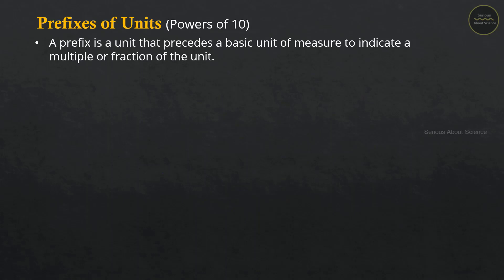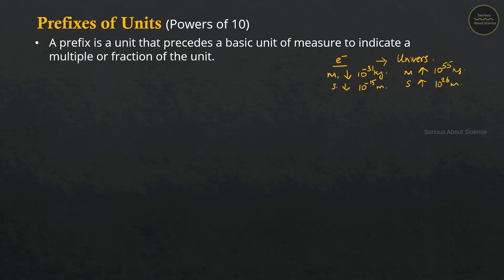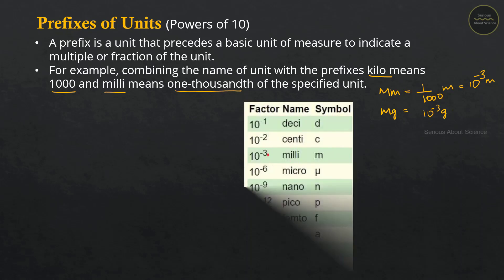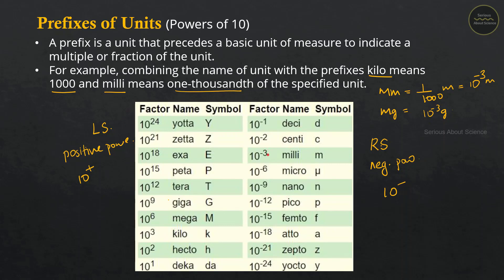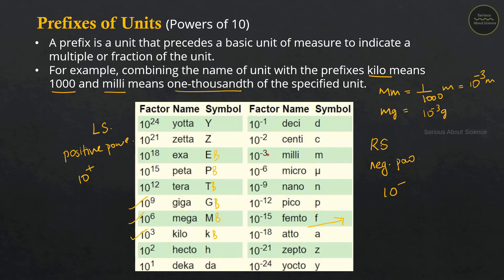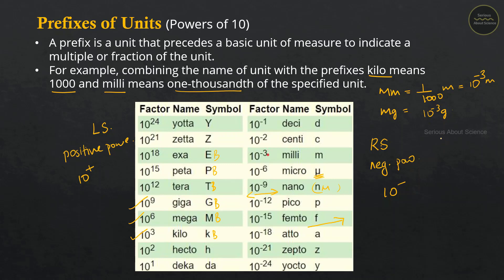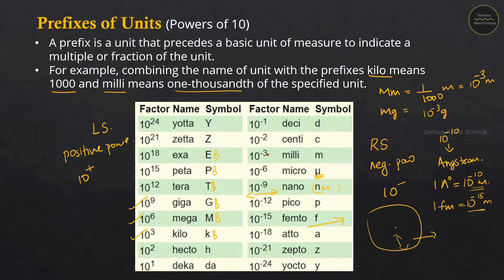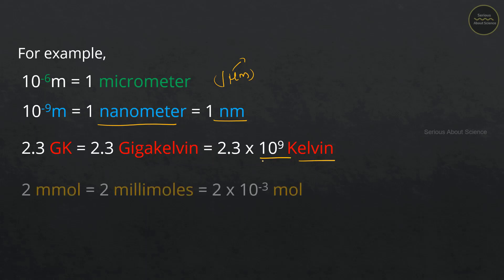Units and Measurements in Malayalam | Chapter 2 | Prefixes of Units | Class 11 Physics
Class XI  Units and Measurement
Medium : Malayalam and English
Kerala And CBSE Syllabus
NCERT

Topics Discussed :
Prefixes of Units

Serious About Science